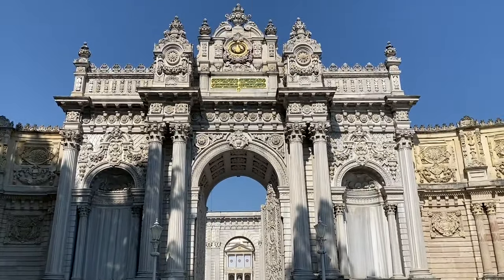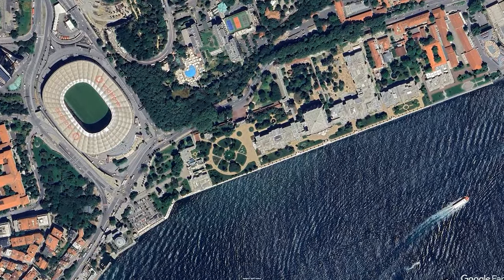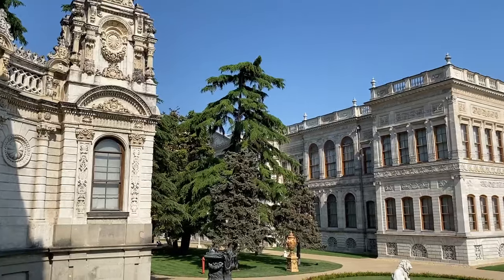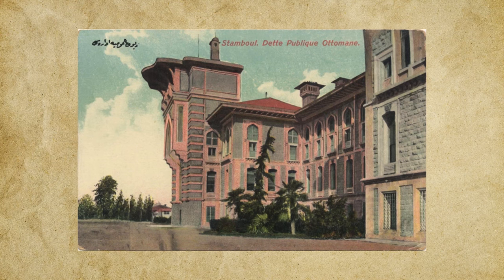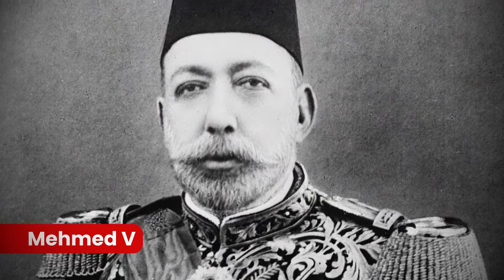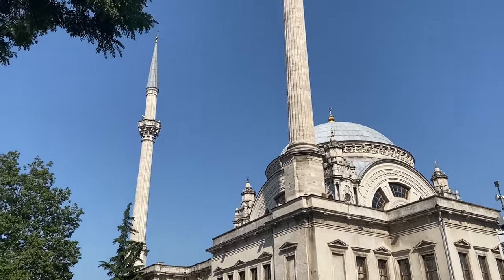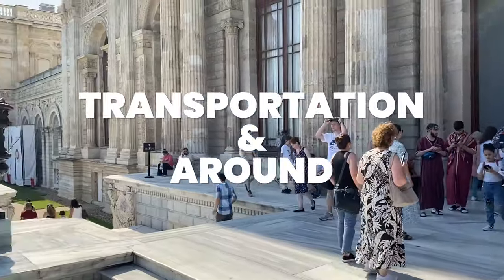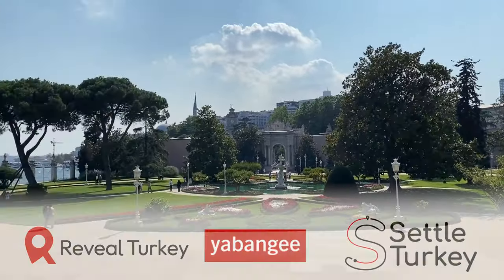Dolmabahce Palace, the biggest palace in Turkey, has a long, star-studded history.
In the late-1800s, the Ottoman sultan was bored of the Topkapi Palace, which his ancestors had lived in for 400 years, and demanded a new, European-style residence on the Bosphorus. What he got, 13 years later, was the biggest palace the empire had ever seen. And a resulting debt crisis that basically sent the Ottoman Empire into economic meltdown and terminal decline. Today Dolmabahce Palace is one of Istanbul’s top tourist attractions and a must-see for anyone visiting Istanbul.

Written and narrated by Lars Larsson.